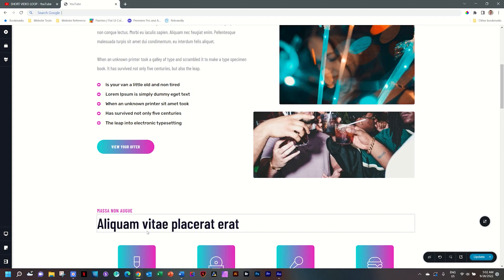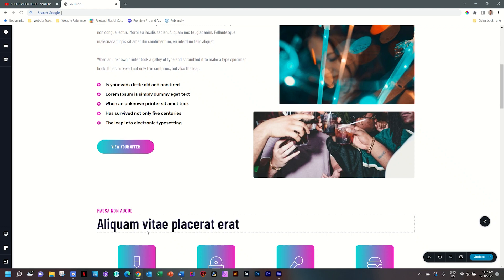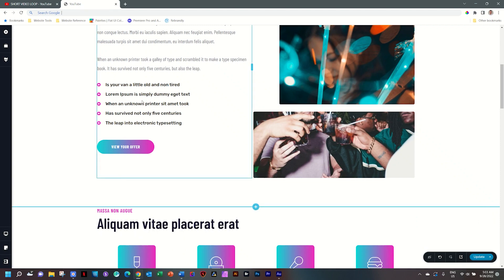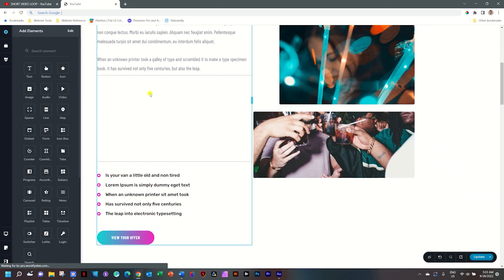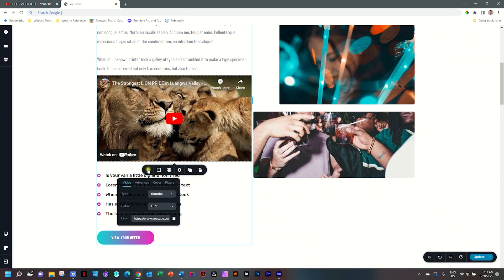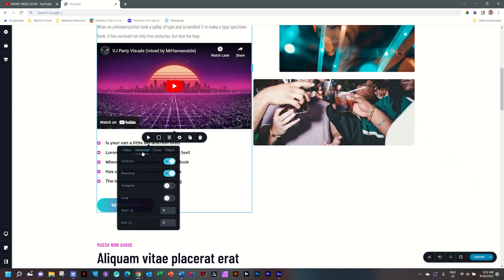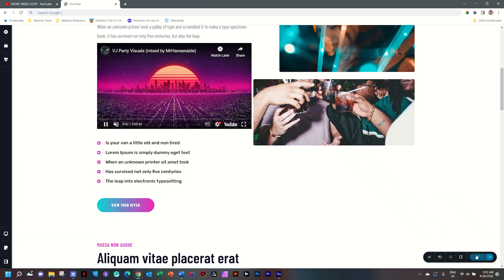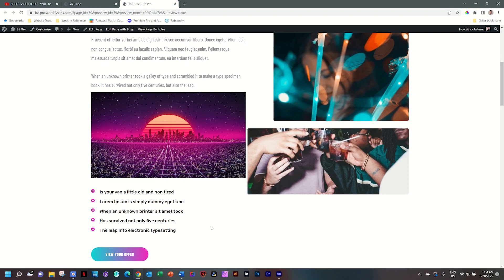Unlocking Autoplay Magic: Activate Automatic Video Playback on Your Website | Brizy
👋 Discover the power of autoplay for YouTube or Vimeo videos on your website with Brizy. In this tutorial, we'll show you how to effortlessly enable autoplay, allowing your videos to play automatically as soon as the page loads. Whether you want to grab your visitors' attention or create an immersive experience, activating autoplay can make a significant impact on your website. Join us as we guide you through the simple steps to activate autoplay for YouTube or Vimeo videos in Brizy, and captivate your audience from the moment they land on your page. Don't miss out on this opportunity to enhance your website's engagement. Watch now and unlock the magic of autoplay!